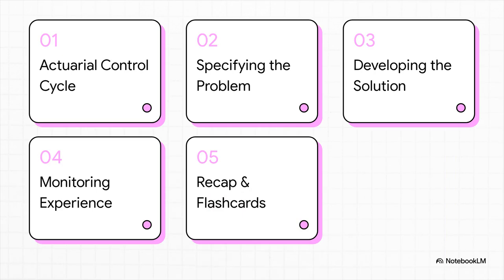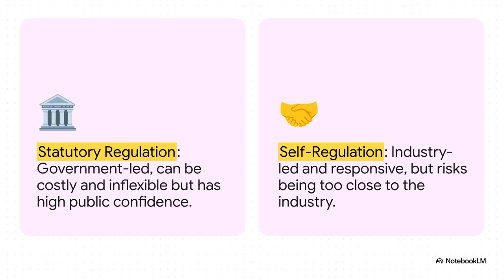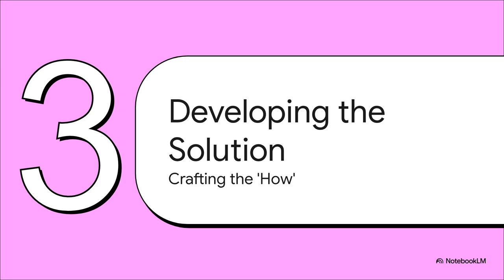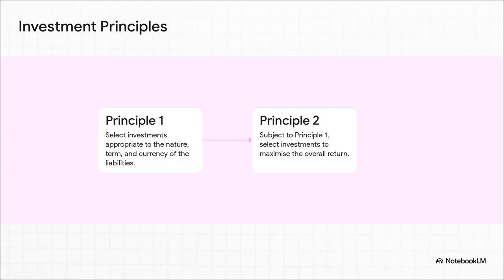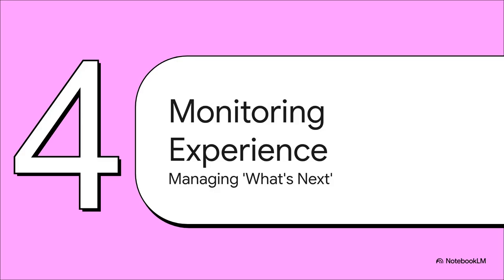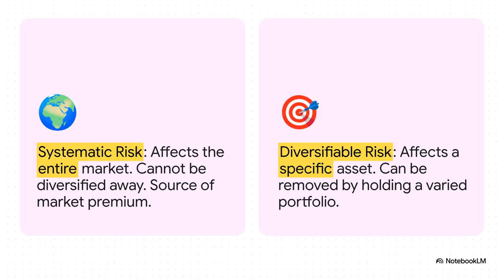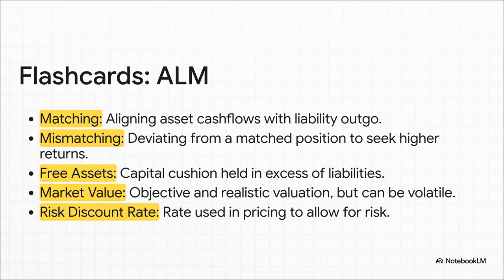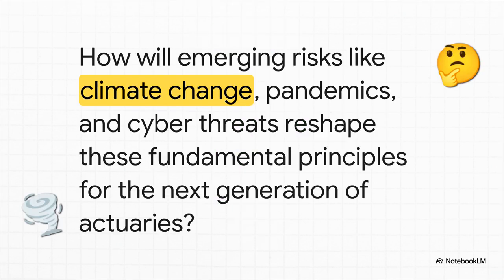CP1 Actuarial Science